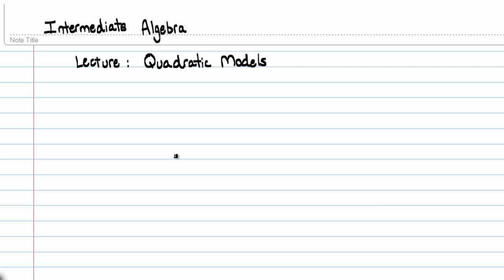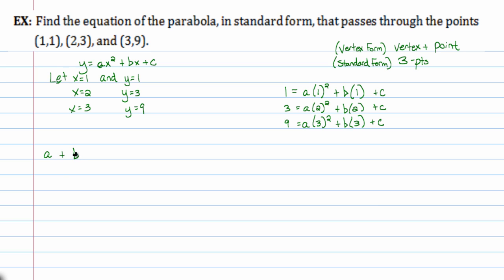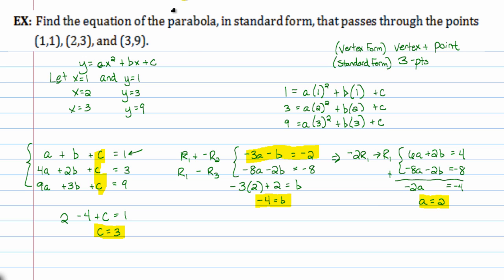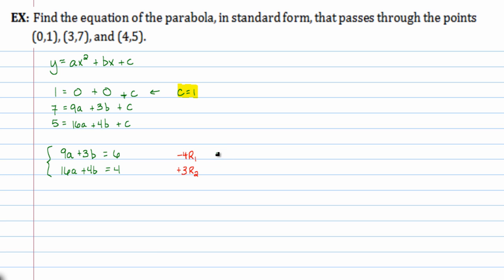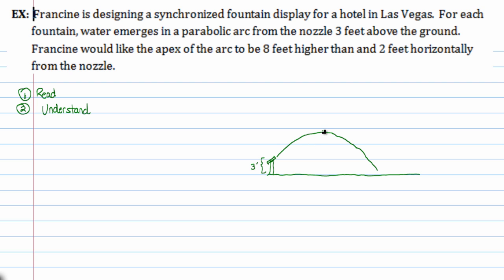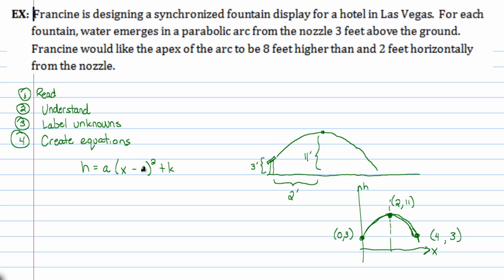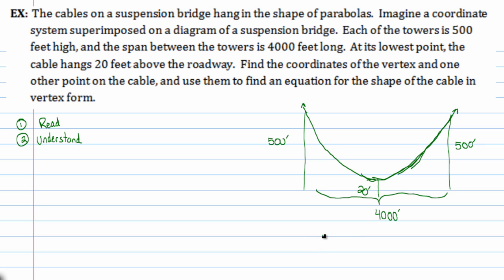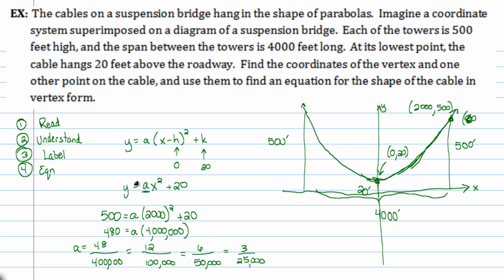Intermediate Algebra - Quadratic Models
In this video, we talk about how to find the equation of a parabola given three data points or a vertex and a data point.  A couple of applications are covered as well.